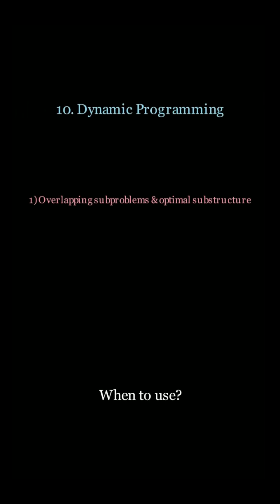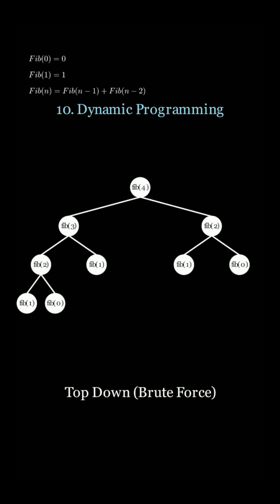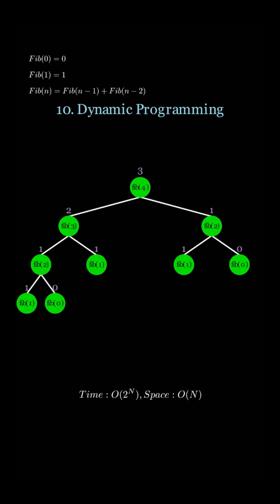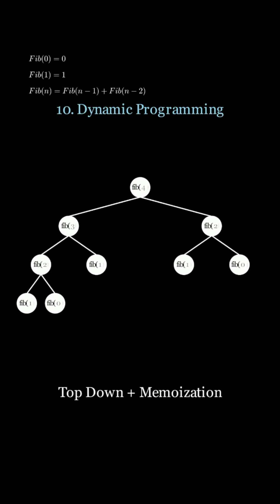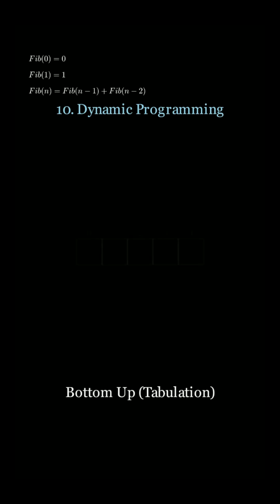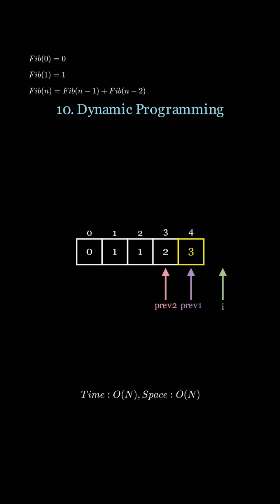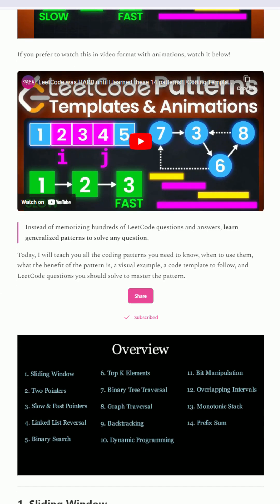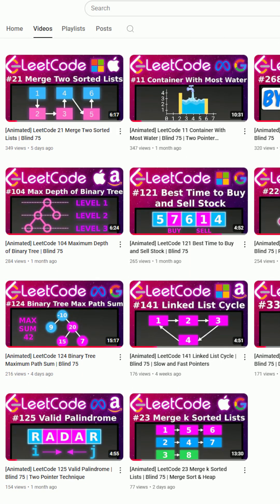LeetCode Pattern #10 Dynamic Programming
Today we're learning the Dynamic Programming Algorithm and LeetCode pattern! You will learn how to use the brute force top down approach, then top down with memoization, then bottom up with space (tabulation), then bottom up with constant space optimized